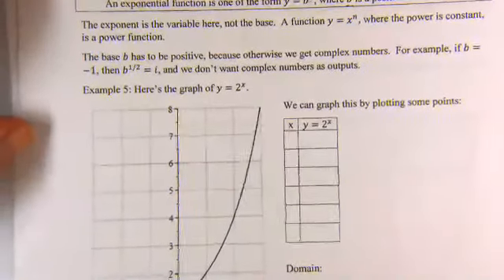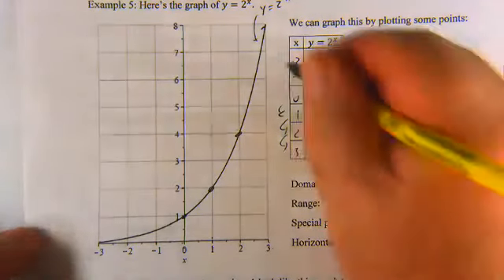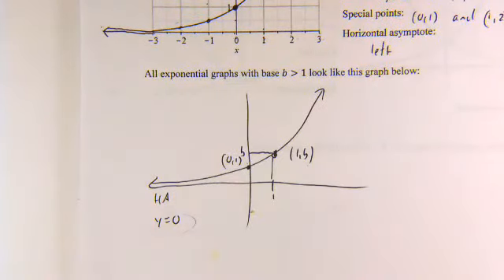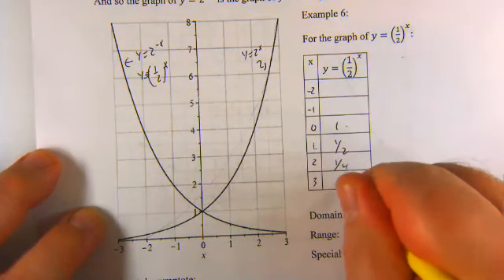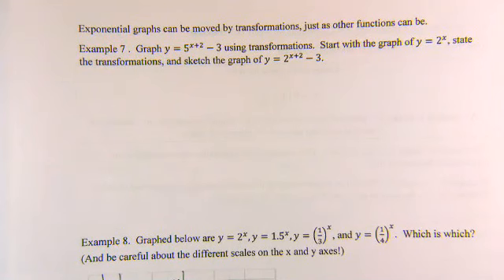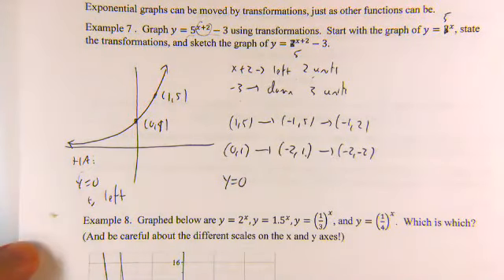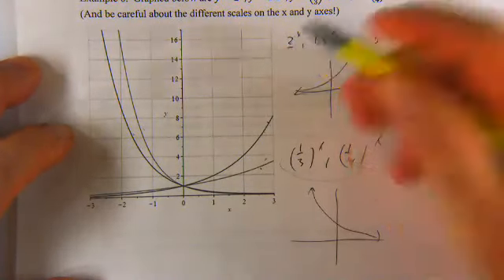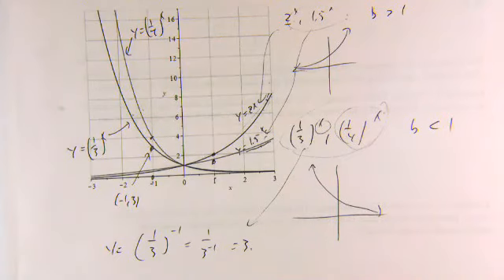Math 112 Exponential Graphs